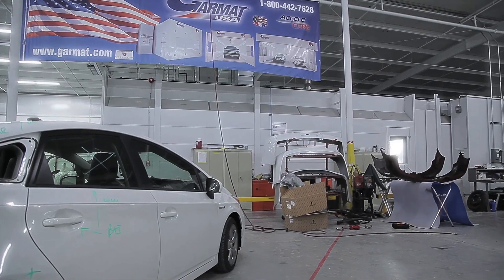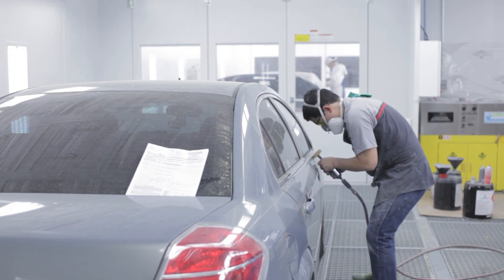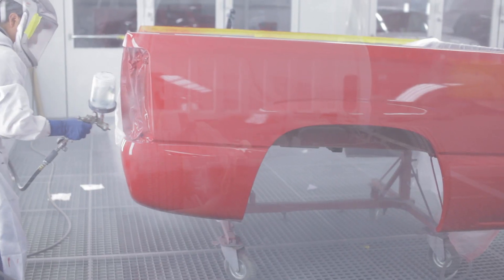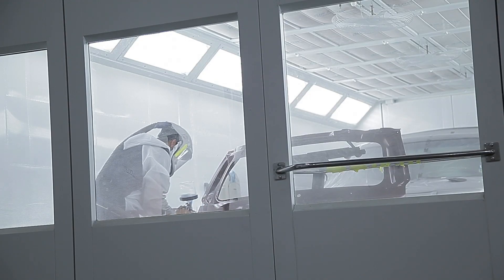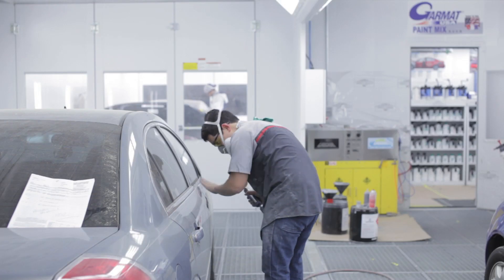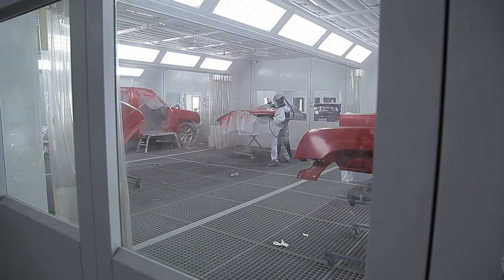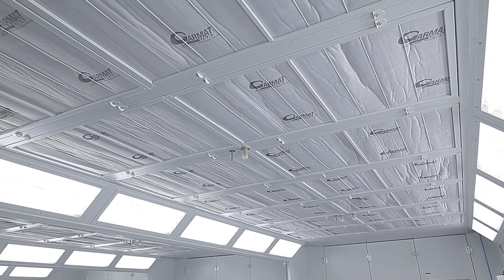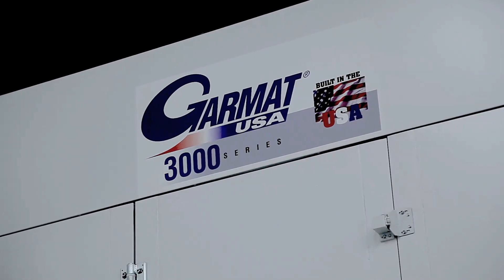Custom 100 ft Production Paint Booths From Garmat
Darren Huggins, Van Tuyl Group is know for innovation and performance.

In fact, "no" and "I can't" are words he rarely hears from his staff of over 70 dealership locations in Arizona, California, Florida, Georgia, Illinois, Indiana, Missouri, Nebraska, New Mexico, and Texas.

When it came time to design the new Toyota Collision Center in Dallas he had one partner in mind to build a custom tunnel two lane booth that is over 100 ft long. The only option, Garmat.

Garmat® USA was established in 1988 to provide quality spray booths and paint equipment to the North American Market. Our corporate offices, manufacturing facility, R&D and training facilities are located in Englewood, Colorado.

All Garmat® USA cabins and mechanical units are designed and manufactured at our Englewood, Colorado facility. Each unit is built for your specific application. By manufacturing our own complete air handling systems, we can ensure consistent performance with leading edge technology, for a constantly changing industry. We strive to provide the best distributor network with the finest installation and service personnel throughout the industry and we pledge to stand behind our representatives and products.